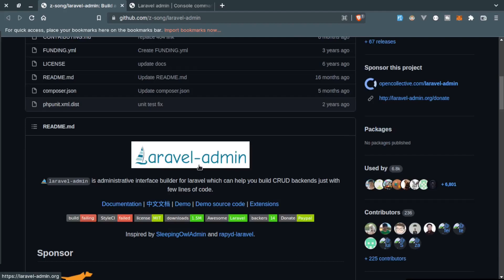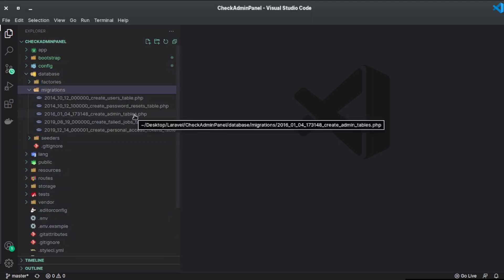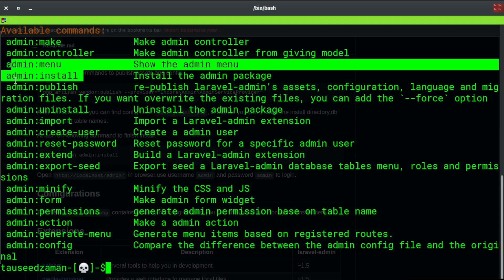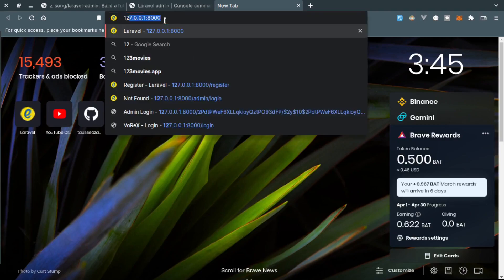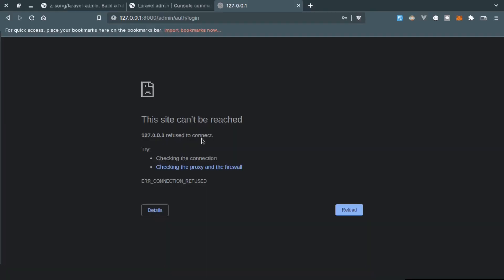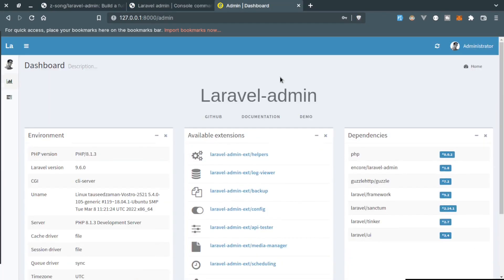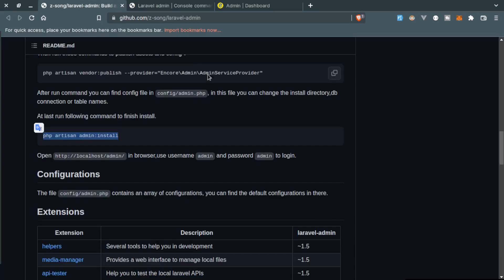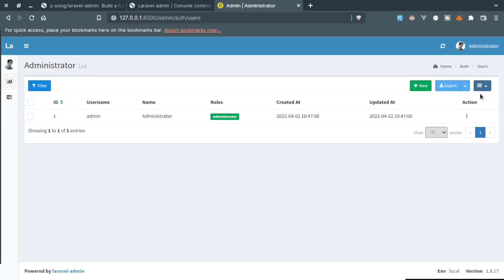Laravel Admin Panel Builder // Quick Admin Panels